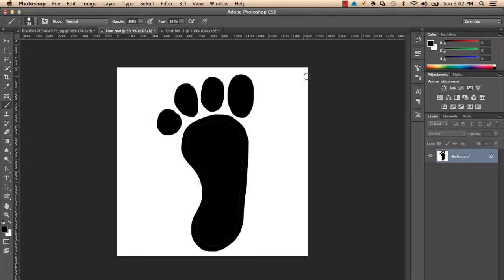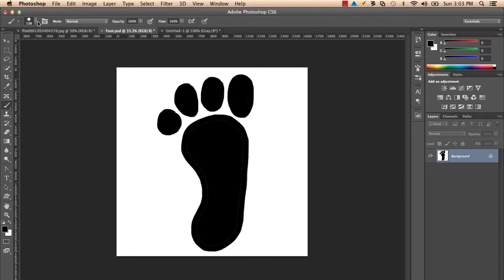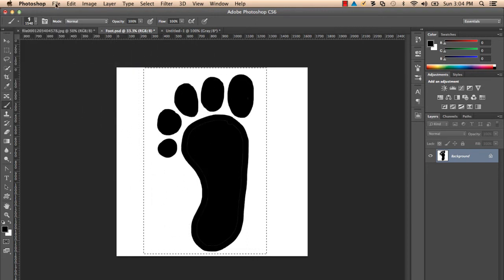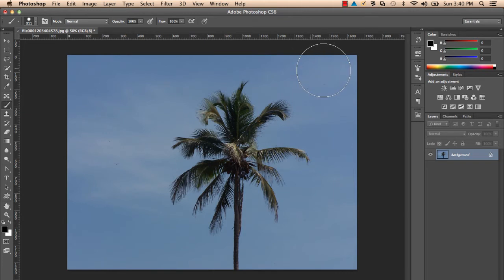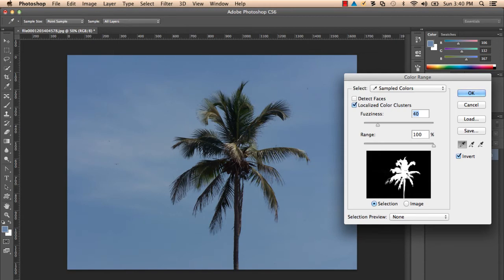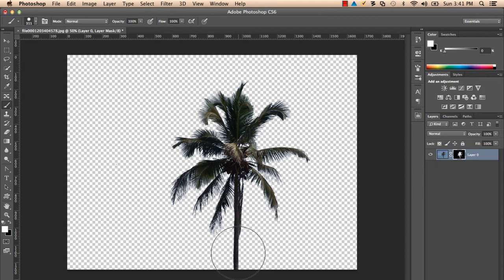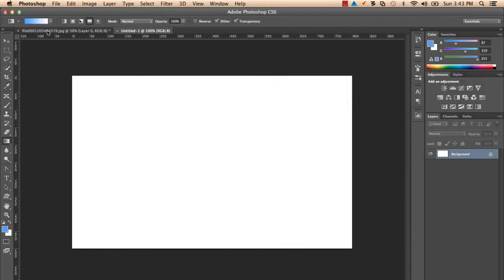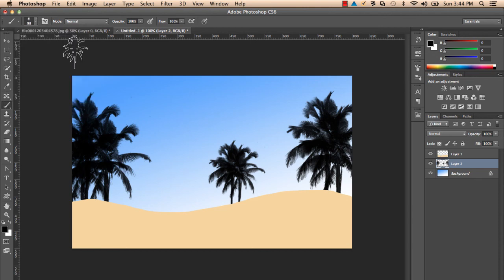Lesson 8: Creating Brushes.mp4